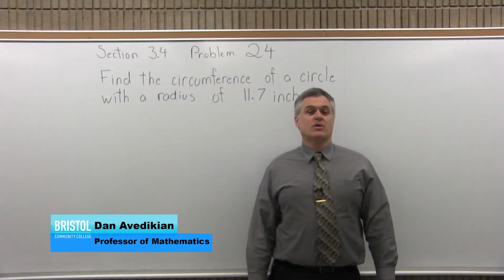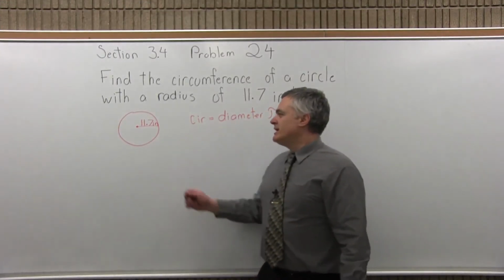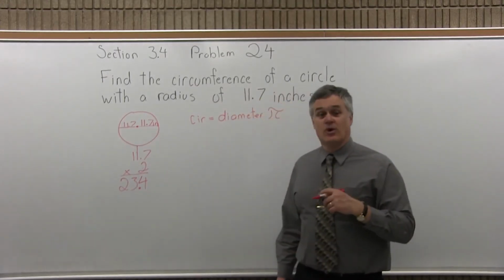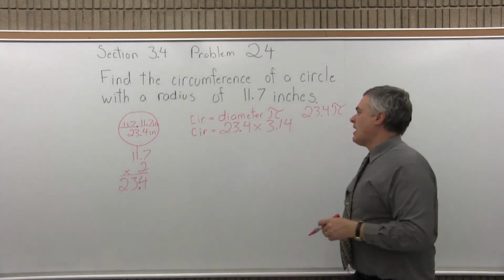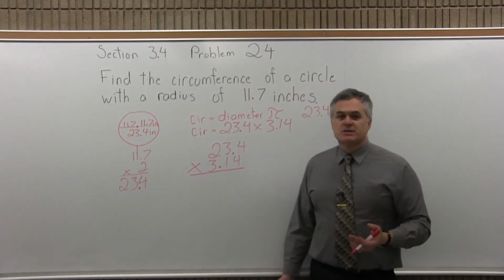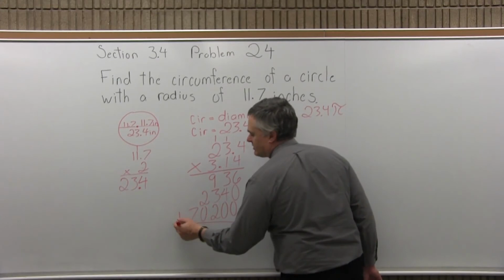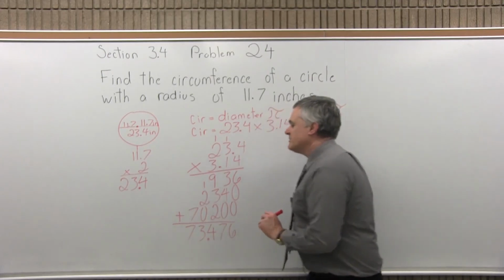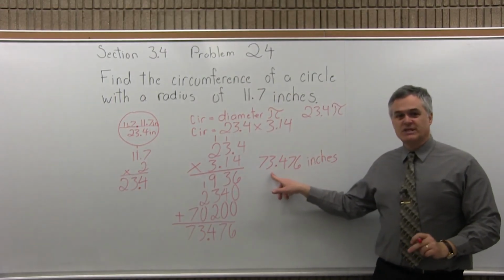MTH 060 : Section 3.4 Problem 24 - Mathematics with Dan Avedikian